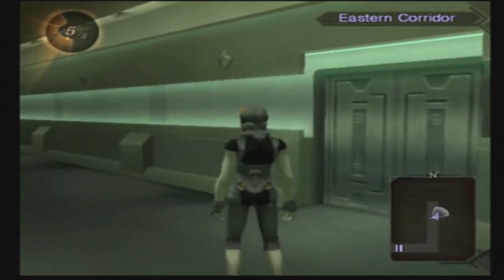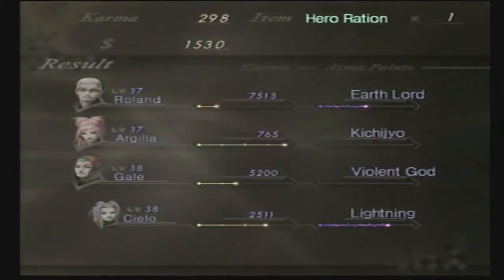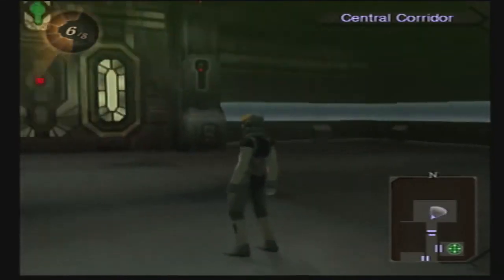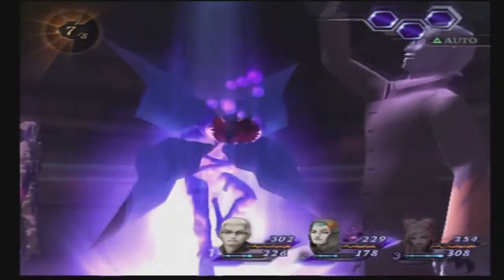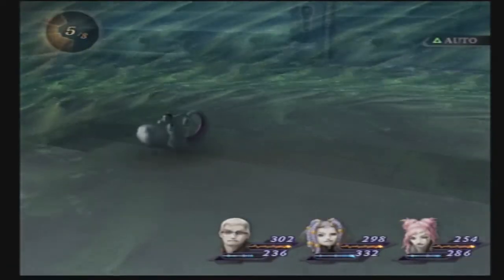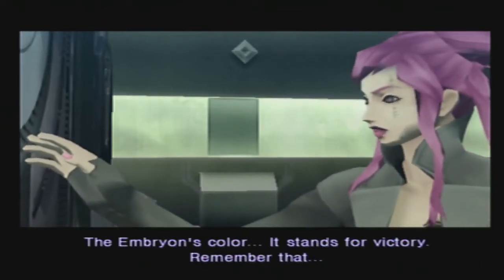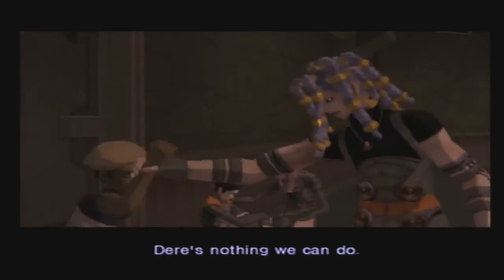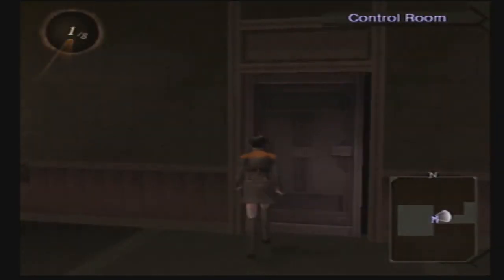Let's Play Shin Megami Tensei: Digital Devil Saga 2 Part 14, Indra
We complete our mission at the power plant. but at what cost? Hope you enjoy!